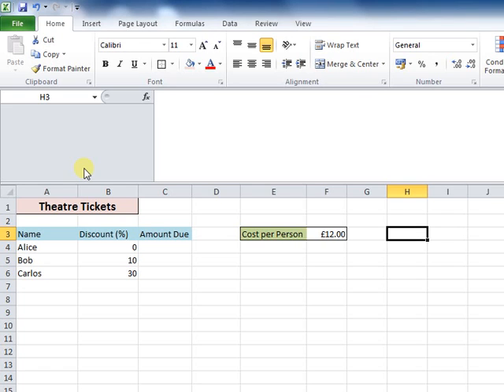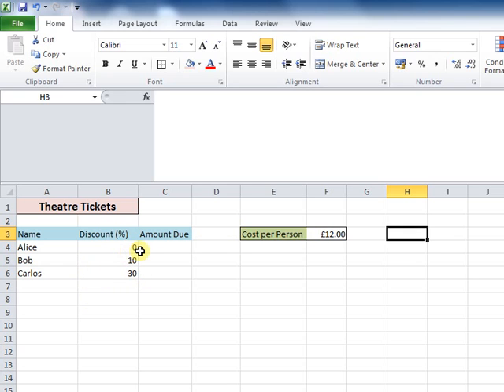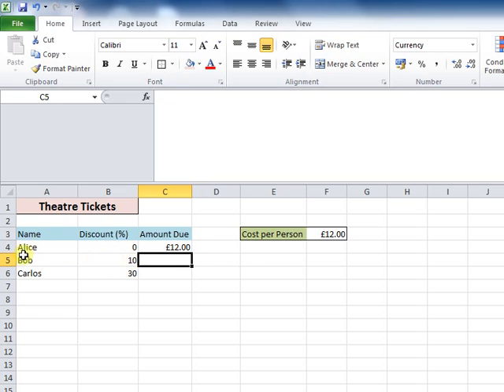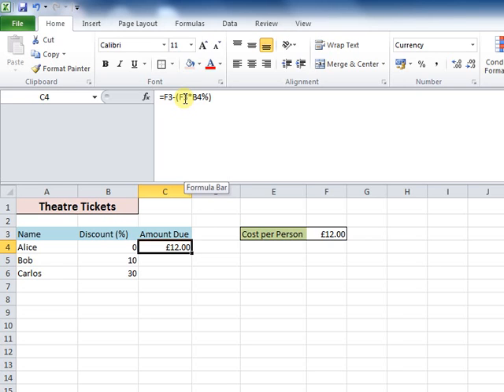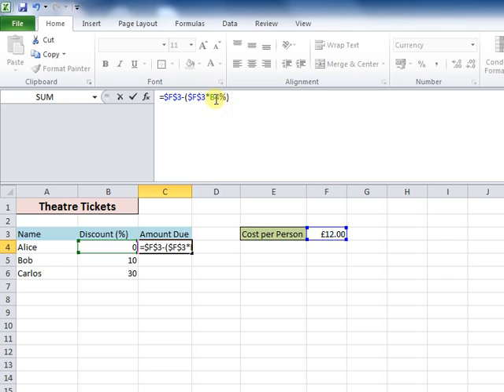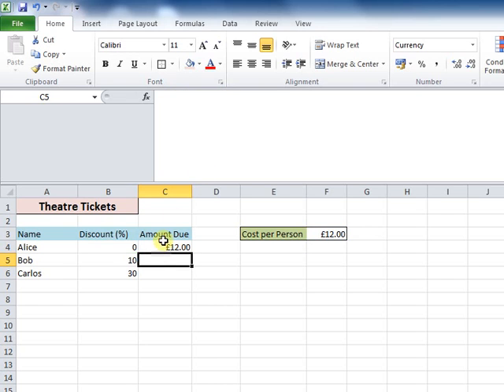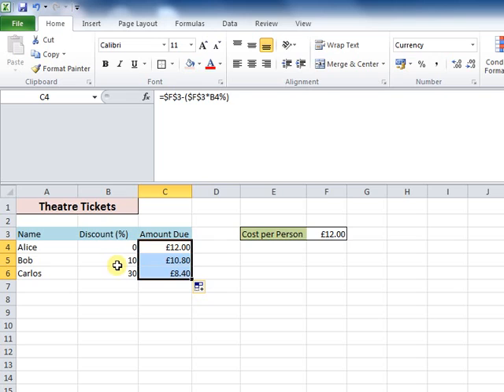Percentage Discount.avi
A short lesson on how to calculate the discount on a price as a percentage using Microsoft Excel and an explanation and demonstration of absolute and relative cell references.